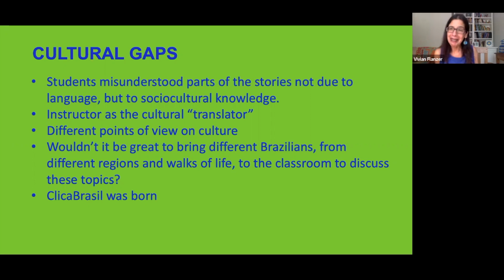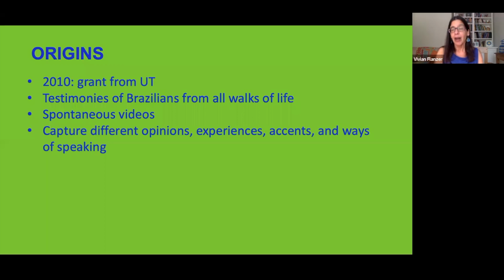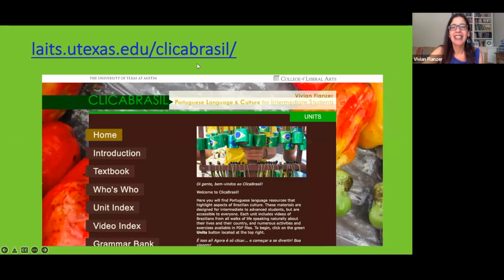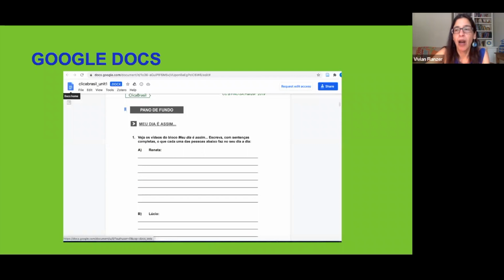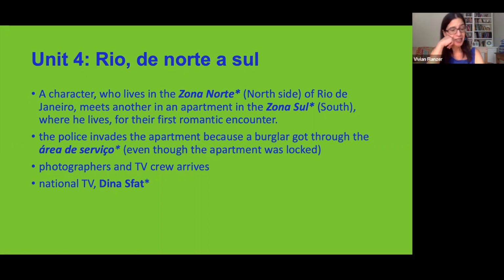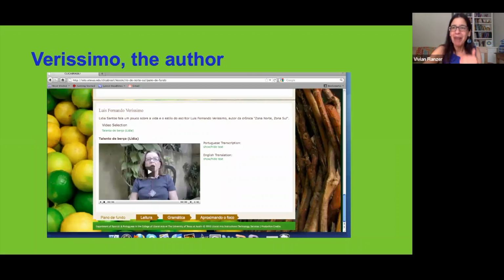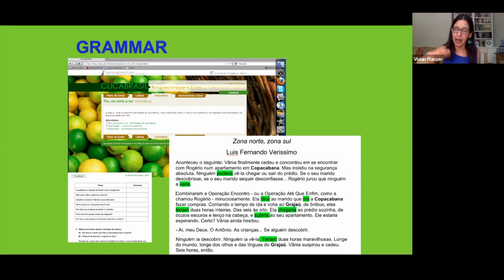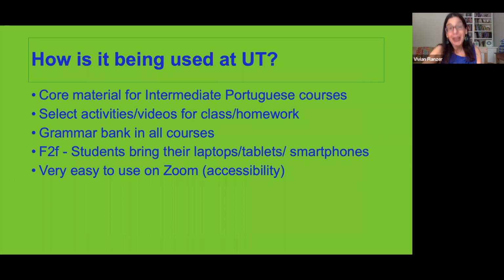COERLL project: Tecnologia com alma / Technology with soul (ClicaBrasil)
The ClicaBrasil textbook and accompanying online resources (videos and readings) are all part of a widely-used intermediate Portuguese course. These resources are designed for intermediate to advanced students, but are accessible to everyone. Each unit includes videos of Brazilians from all walks of life speaking naturally about their lives and their country, and numerous activities and exercises available in Google docs.